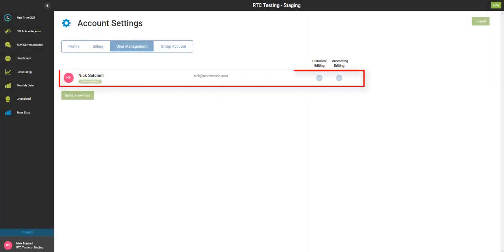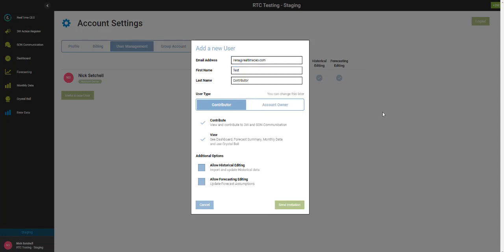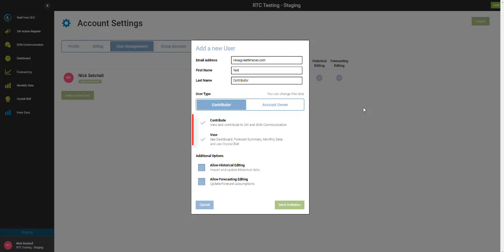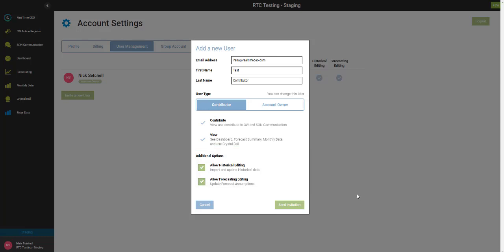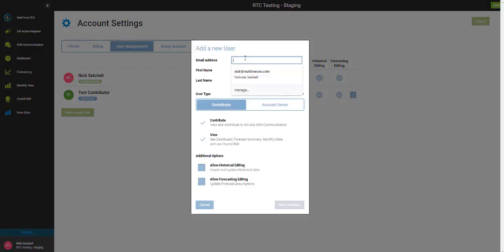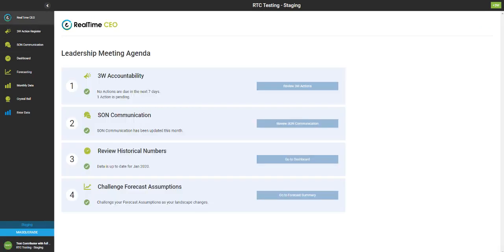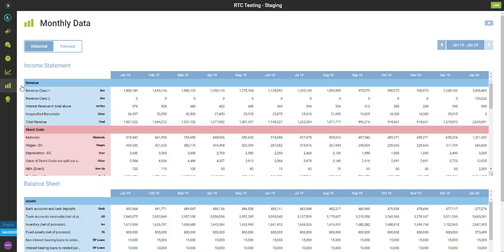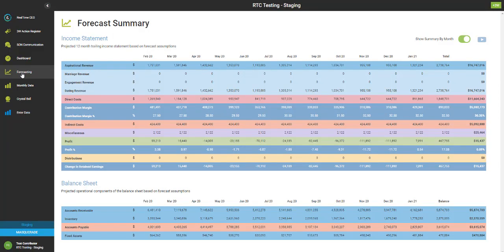2020 - 02 - Multiple users tutorial